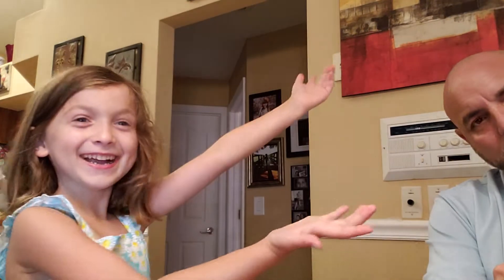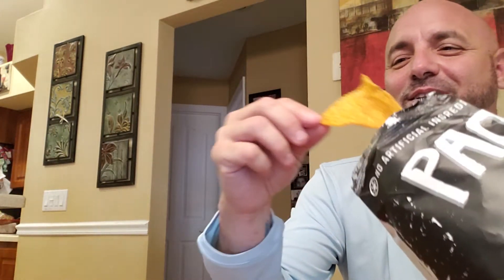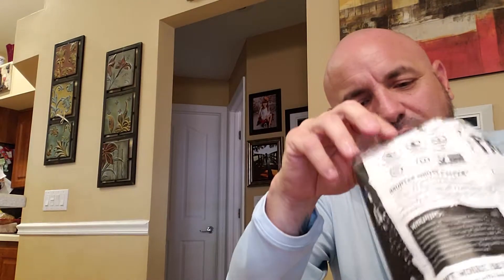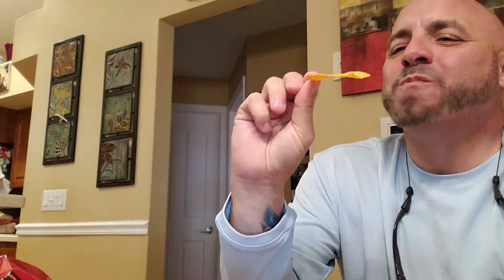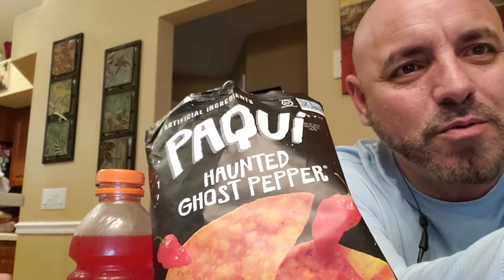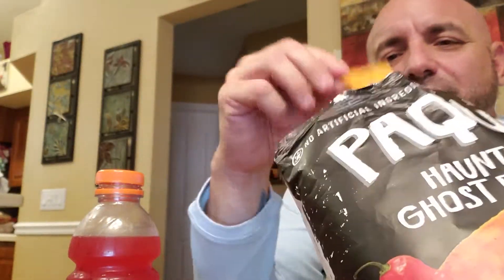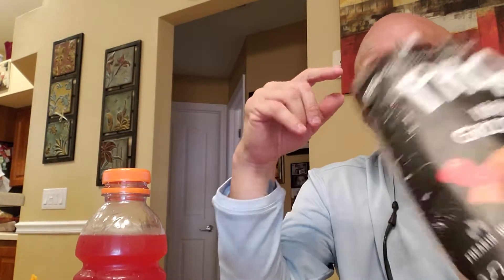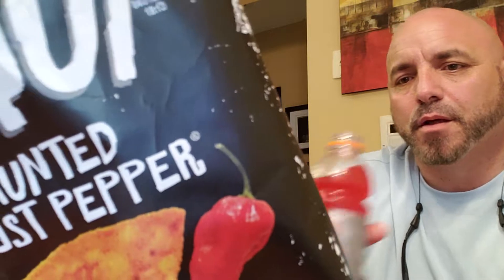Ghost Pepper Chip Challenge with Jasmine